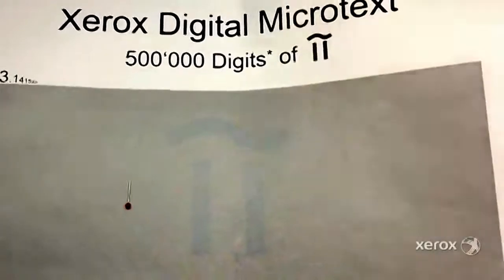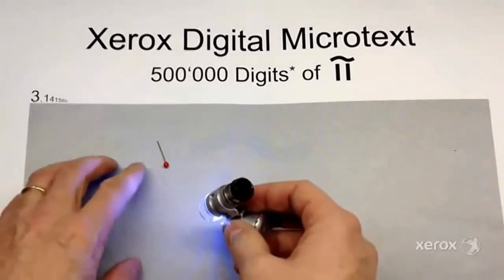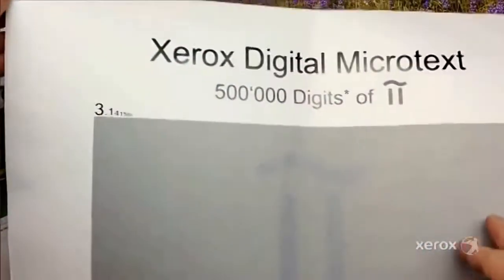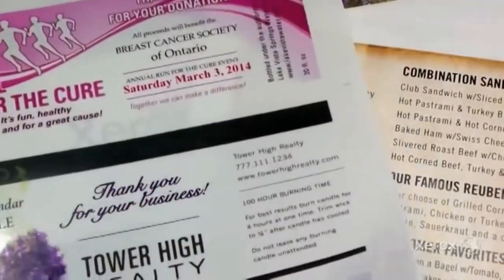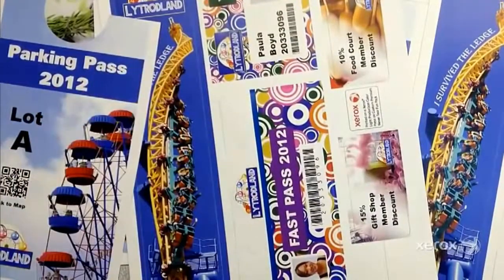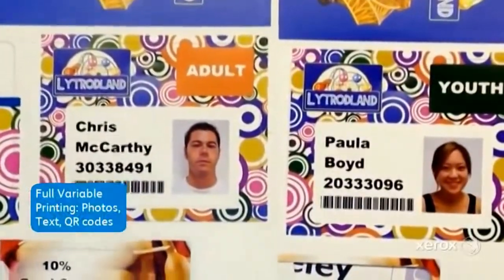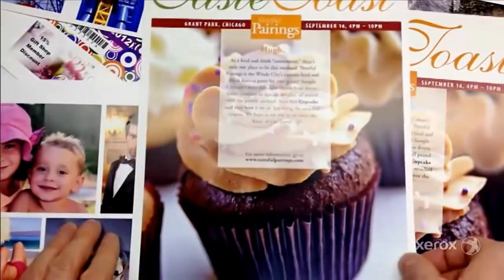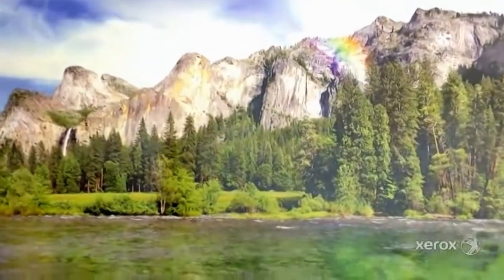Discover the Xerox Color 570 Capabilities